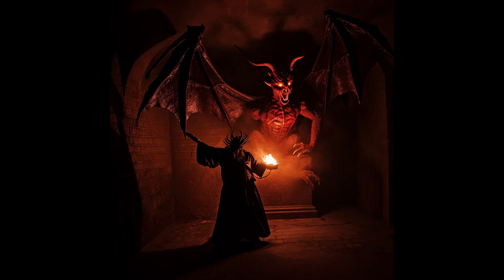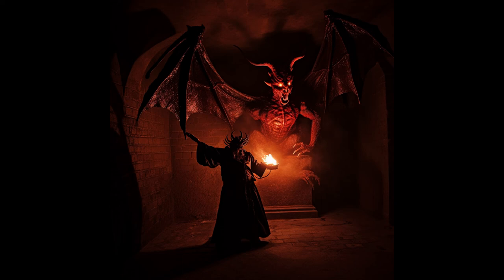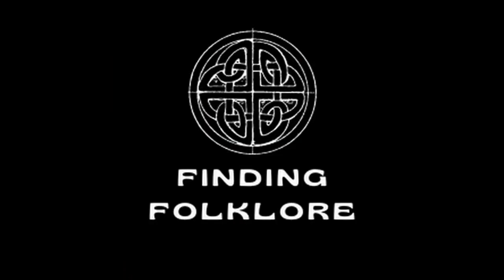The Wizard of Yester - Legends of Scotland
In this episode of Finding Folklore, we look at the Haunting History of Yester Castle. Located 2.5km outside of the small town of Gifford in the rural east coast of Scotland, this site can be found perched atop a hill and hidden in the woods. A once important site during the Scottish War of Independence the now ruined castle is but a shadow of it's former self... but within the only remaining structure the Goblin Ha', lies tales of a gruesome and supernatural past.

Learn the tale of a goblin army, cursed fruit, pacts with the devil and a powerful warlock and necromancer known as The Wizard of Yester.